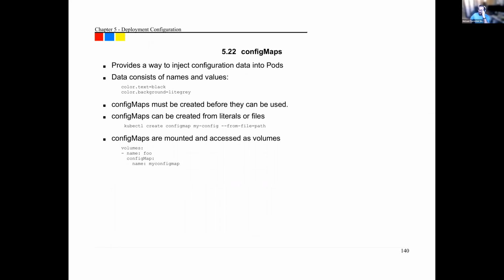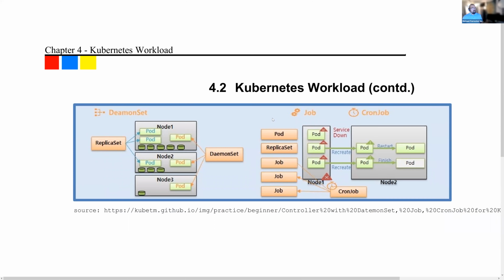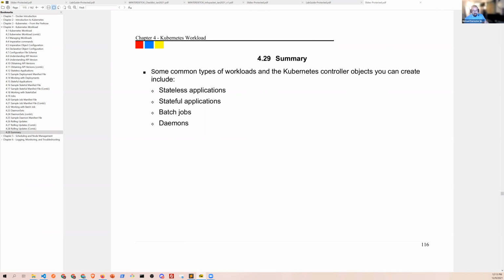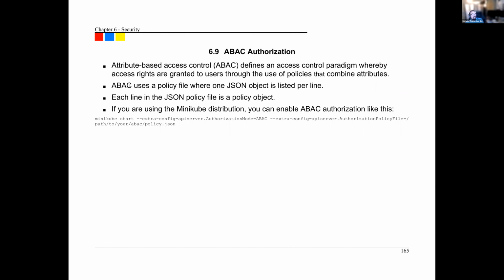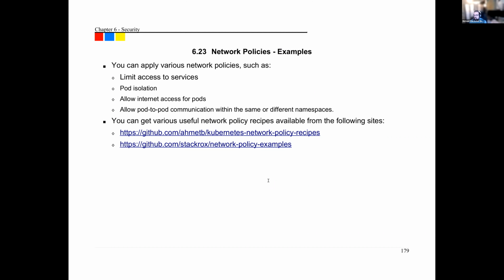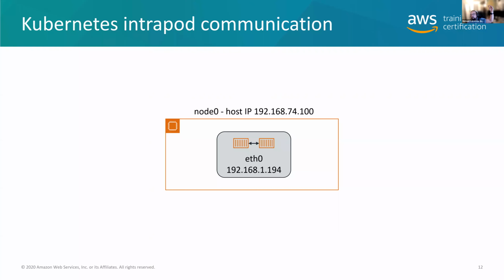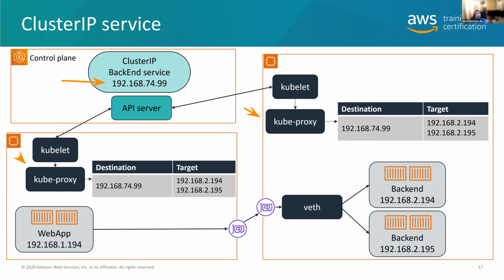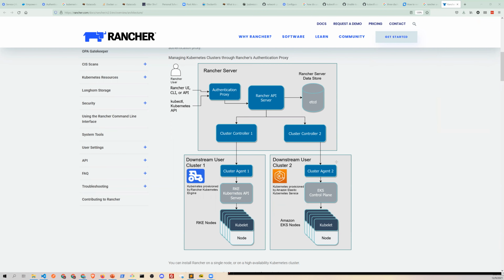20211209 WA3007 K8s for Developers Day 2